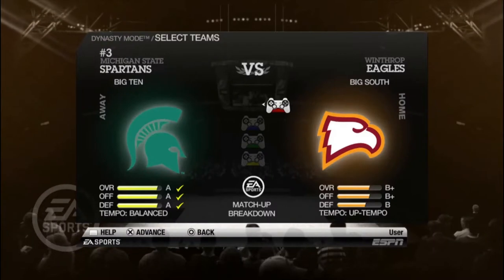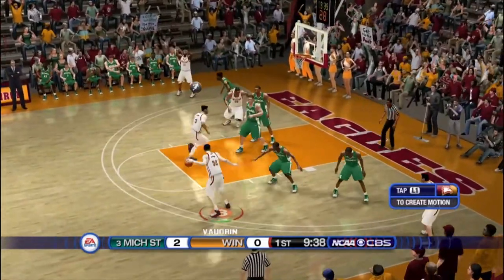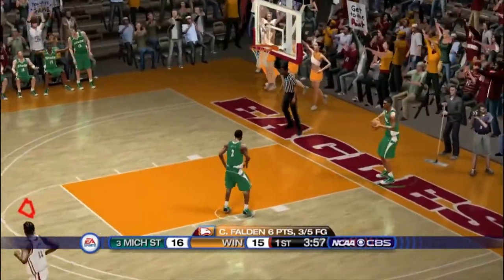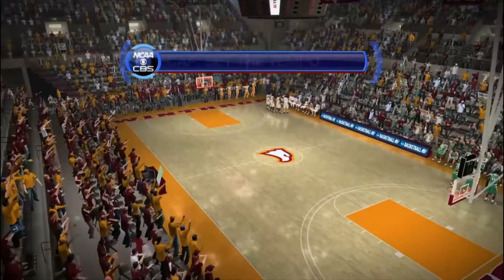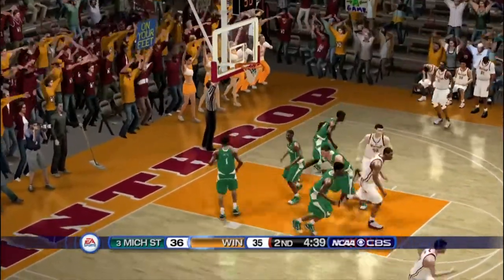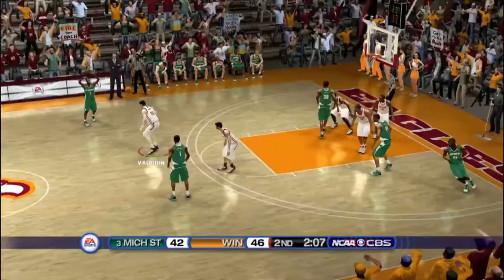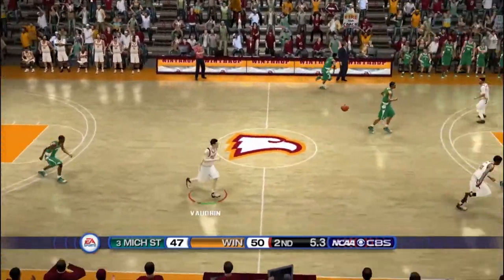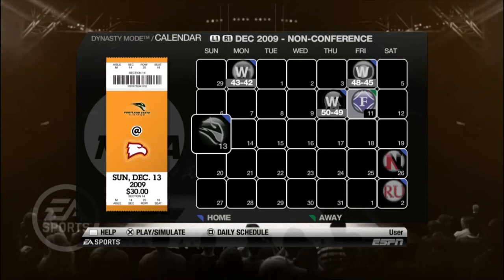NCAA Basketball 10 Dynasty Ep. - 10 #3 Michigan St. comes down to the WIRE!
We host #3 Michigan state and it's an instant classic!

Updated rosters for NCAA 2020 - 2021 Basketball season!
NCAA 10 basketball dynasty ncaa basketball 21 video game
Basketball rebuild Winthrop University rpcs3 1080p playthrough
college basketball video game Winthrop eagles mens basketball

Merch is now available on my shop, come check out the low prices!